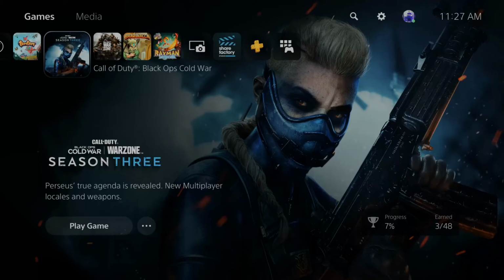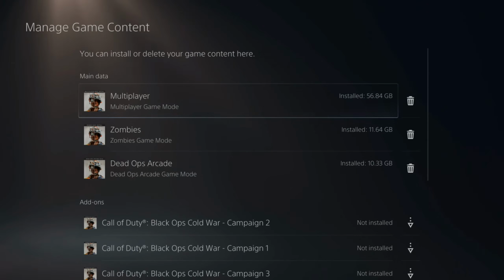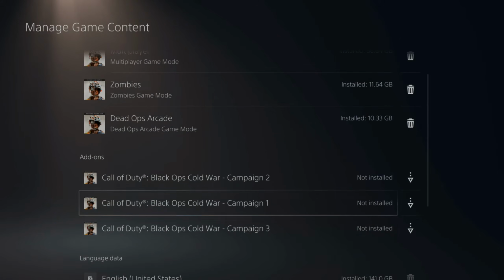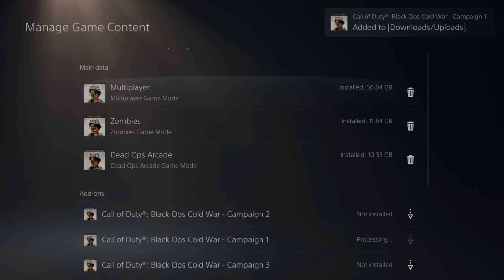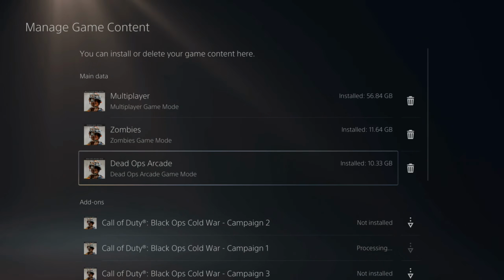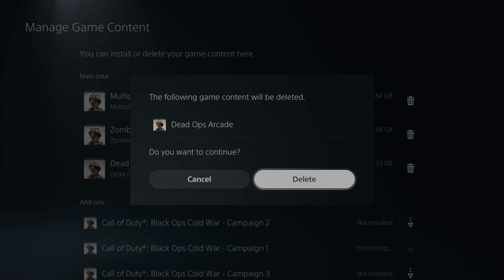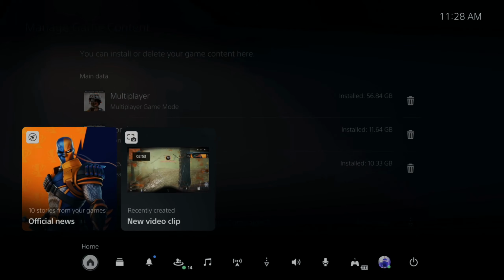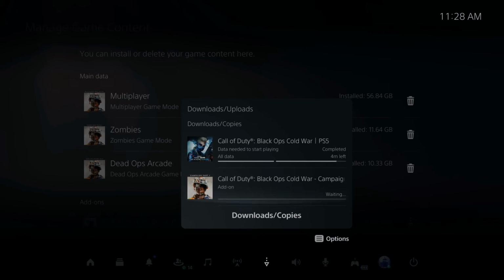How to Fix PS5 Installed DLC & Add Ons not in GAME (Download Fast!)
Do you want to know how to FIX PS5 Installed DLC and Add Ons not in game? You can easily download your DLC and Add Ons onto your PS5 by going to the game on the home screen then press options and select manage game content. Try to delete the DLC and then reinstall it back onto your PS5. Then close the game and restart your PS5. This will get the DLC back onto your PS5! ...